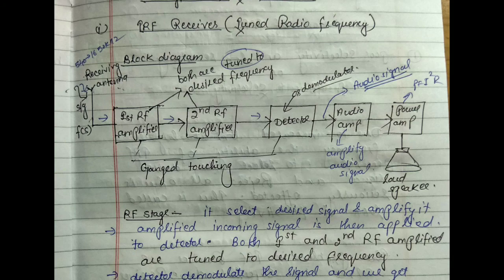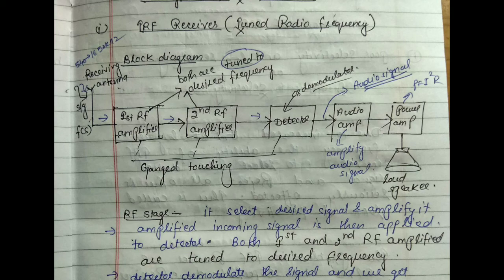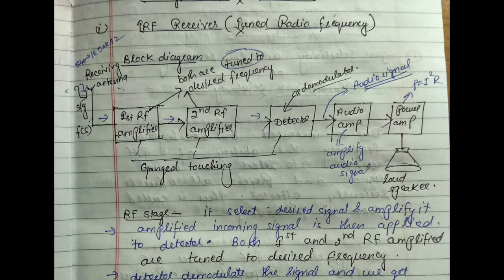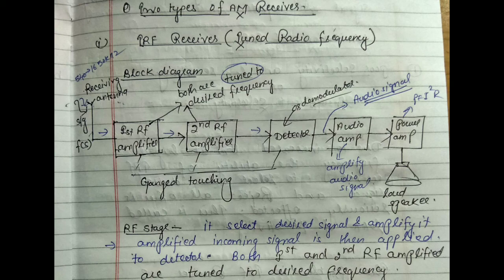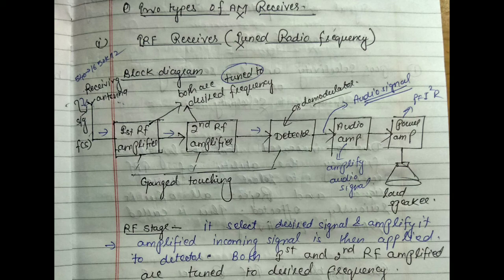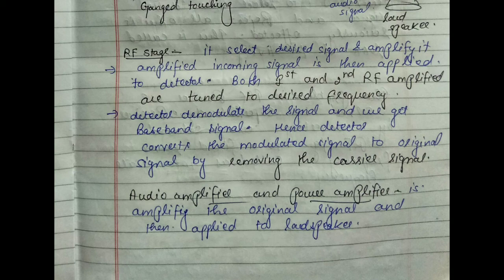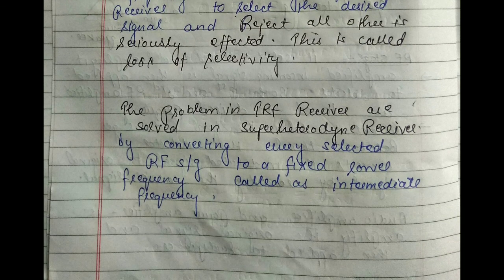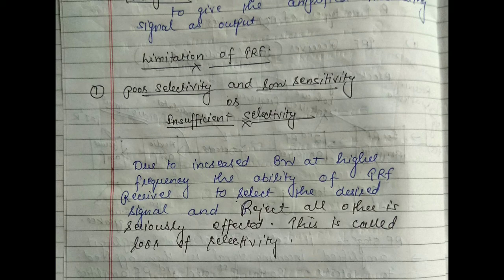Tuned radio frequency receiver (trf receiver)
Communication engineering lecture by unique dictionary